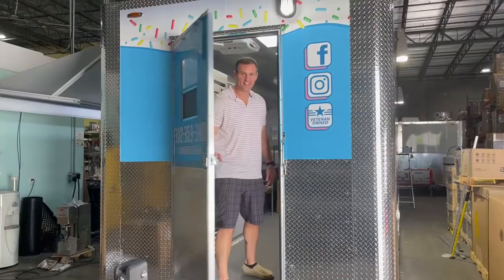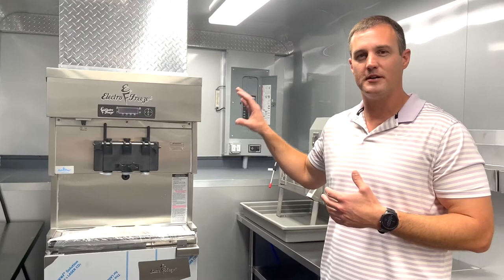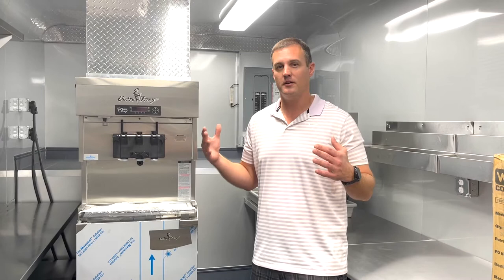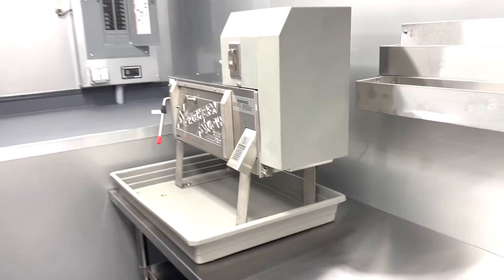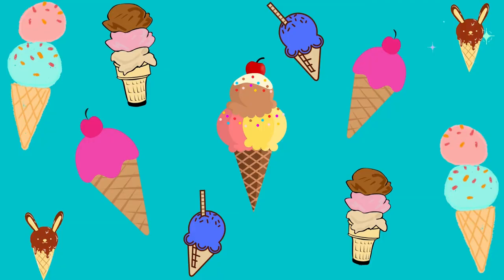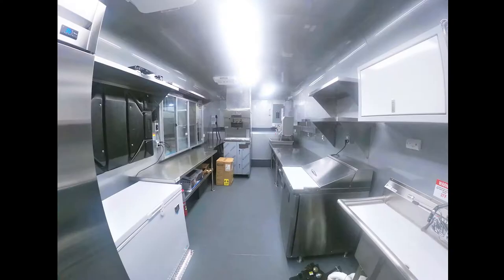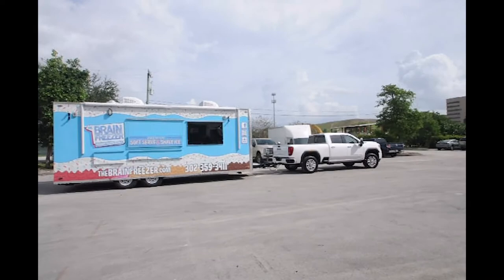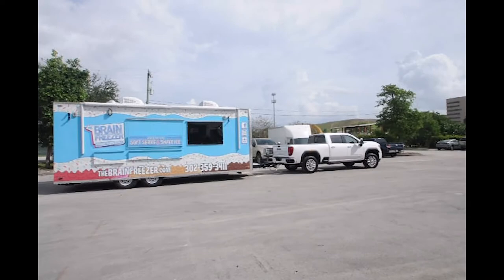The Brain Freezer | 8x22 Ice Cream Trailer & More | Concession Nation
Delaware get ready to enjoy cold treats from The Brain Freezer. High volume soft serve ice cream, cones, blast, southern snow shave ice, and more. Are in the market for a concession trailer?